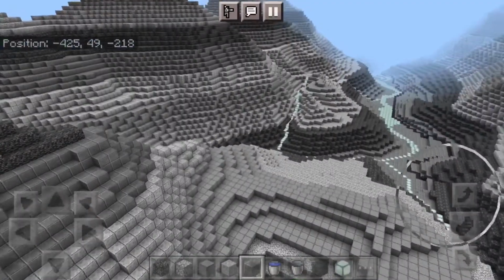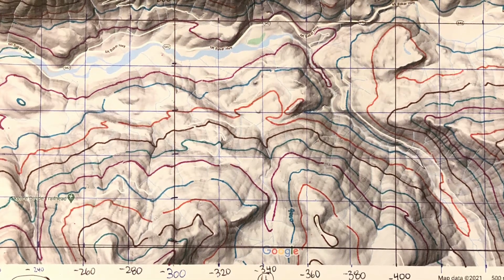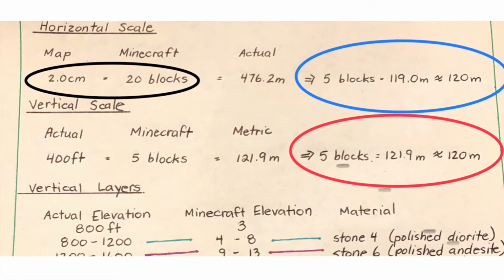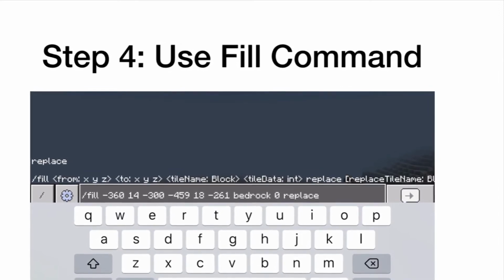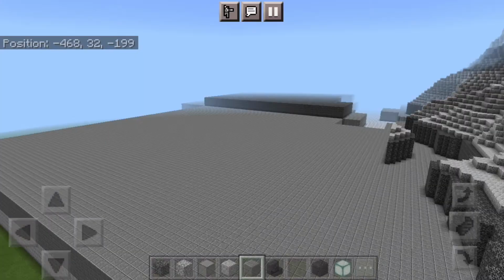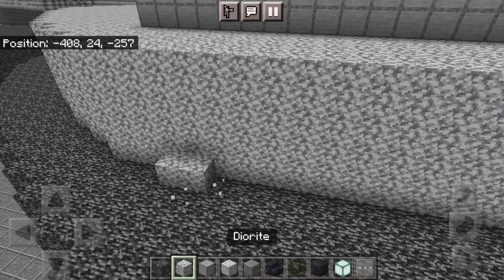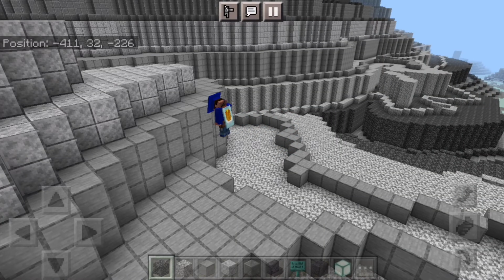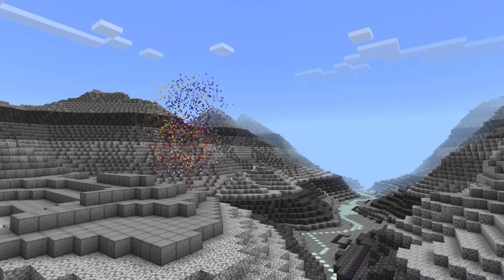How to Make Mountains in Minecraft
Do you want to know how to build spectacular mountains in Minecraft? This video will show you how, without having to use any special software! It is a step-by-step guide to turning a real mountain into a Minecraft mountain, along with scenes of an epic Minecraft mountain build in progress.